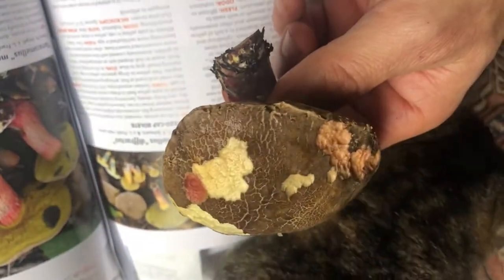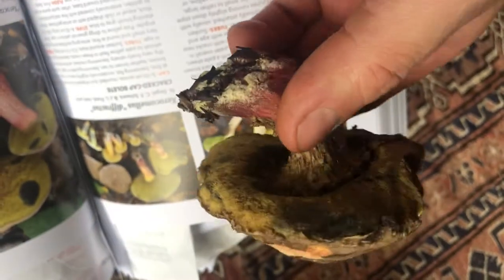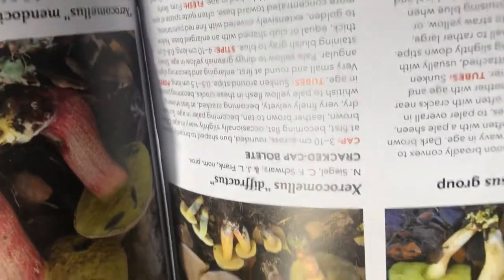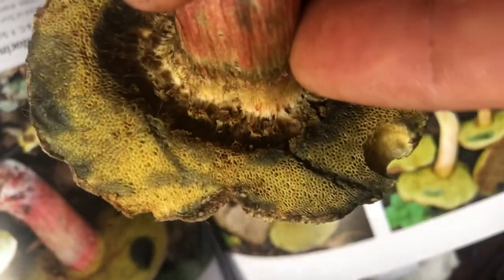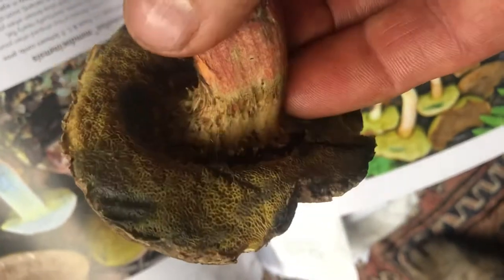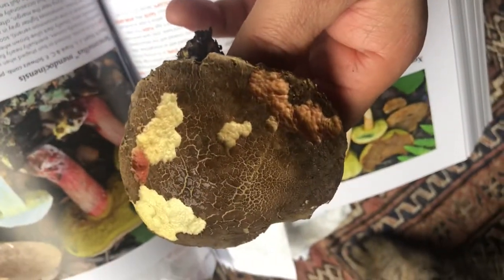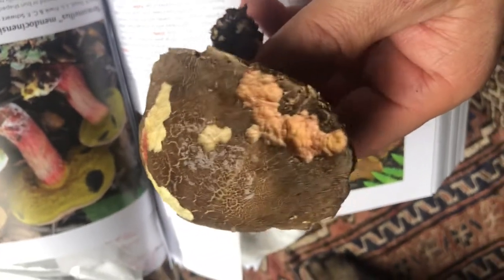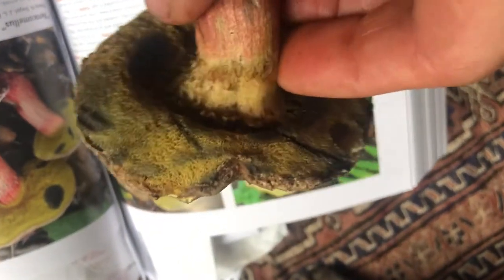Crack capped bolete